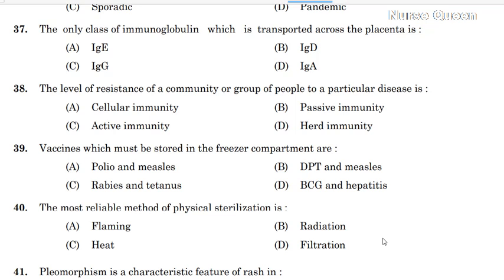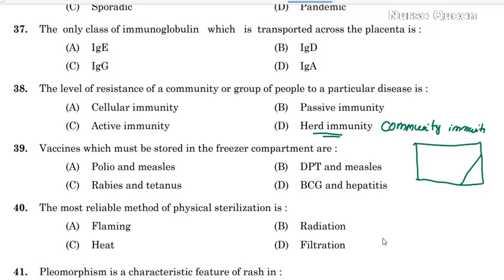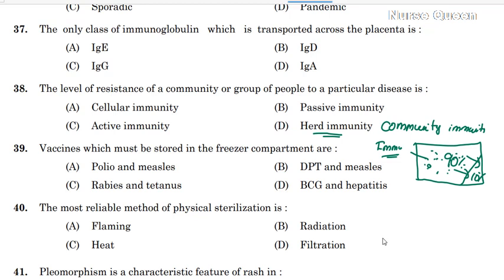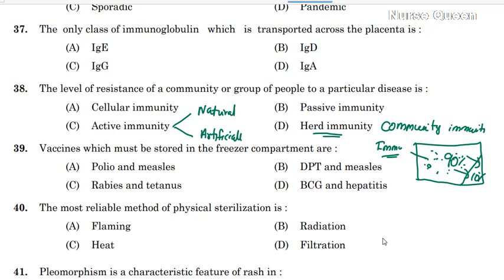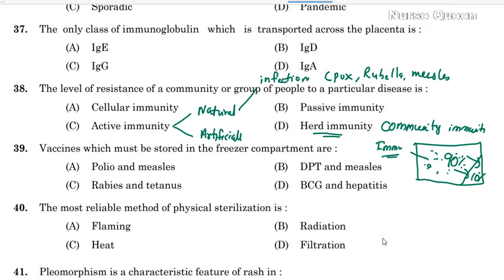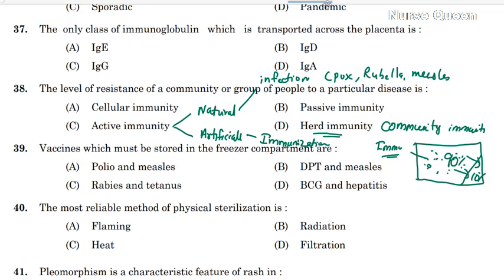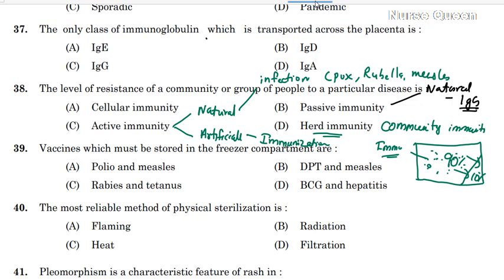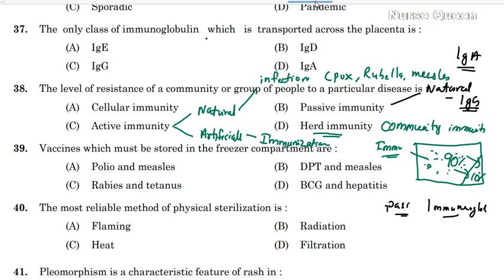Types Of Immunity Important Question For JPHN/Staff Nurse & JHI Exams/Nurse Queen App Special Class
First Install app from play store then join

ഹോമിയോ സ്റ്റാഫ്‌ നേഴ്സ് /സ്പെഷ്യൽ റിക്രൂട്മെന്റ് പരീക്ഷക്ക് പഠിയ്ക്കാൻ/ പരീക്ഷക്ക്  ഈ കോഴ്സിൽ ജോയിൻ ചെയ്യുക ആദ്യം നേഴ്സ് ക്വീൻ ആപ്പ് ഡൌൺലോഡ് ചെയ്യുക

Join New Long term course for Kerala Psc DHS 2024 and AIIMS Norcet 2023-അടുത്ത വർഷത്തെ പരീക്ഷകൾക്ക് മാത്രം ഈ കോഴ്സ് തിരഞ്ഞെടുക്കുക
രണ്ട് കോഴ്സിലും കൂടി ഒരുമിച്ച് ജോയിൻ ചെയ്യരുത്